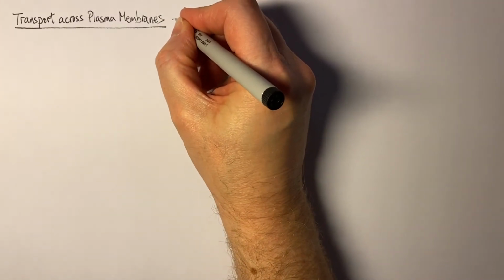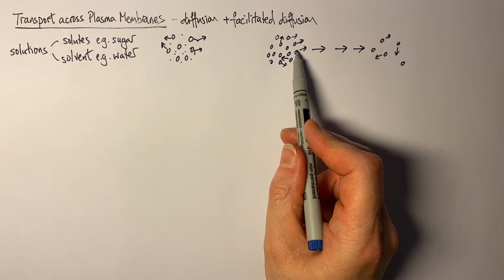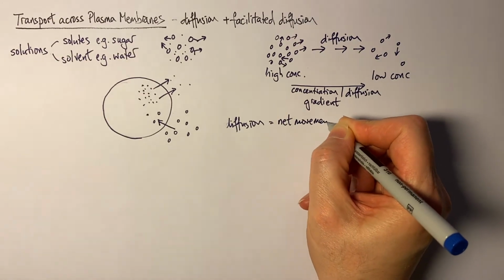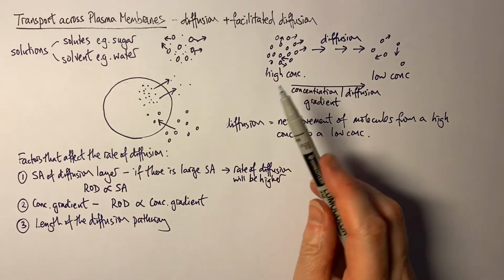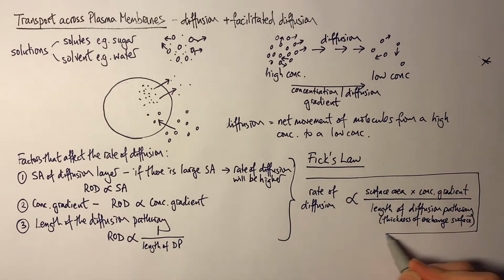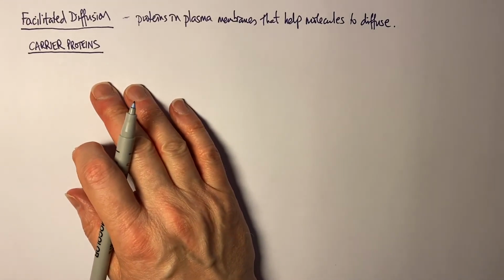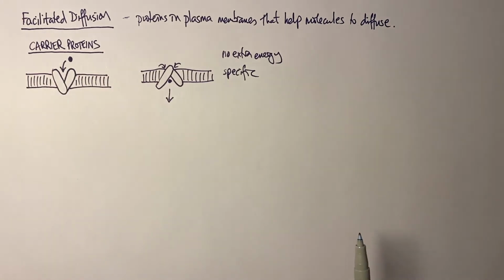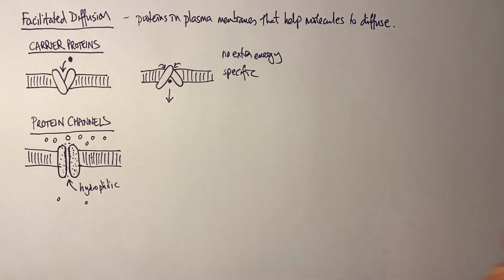Diffusion and Facilitated Diffusion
Details of diffusion and facilitated diffusion and how they relate to plasma membrane structure.